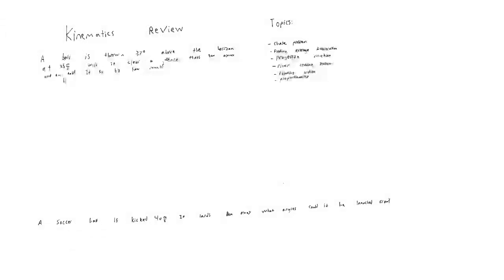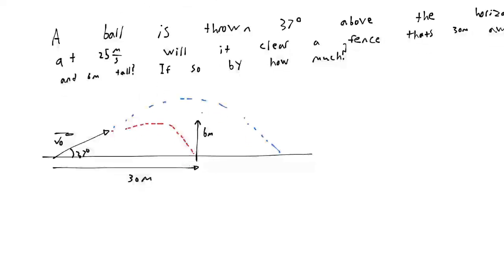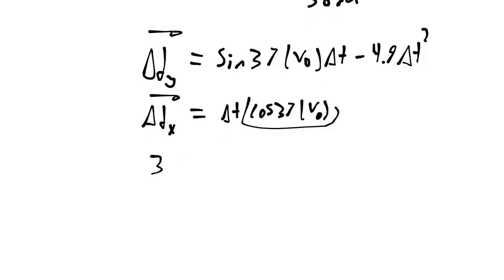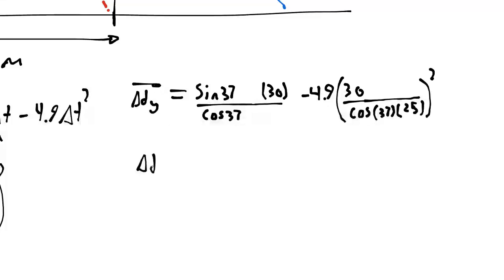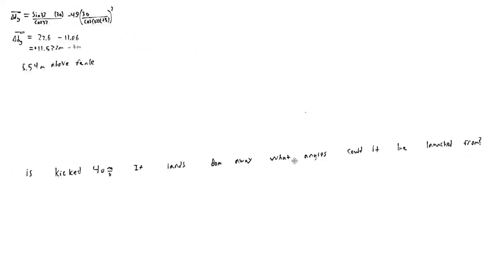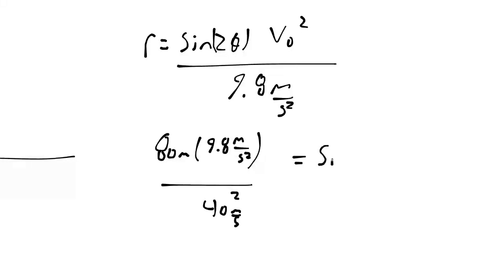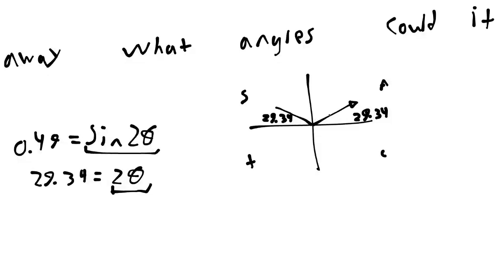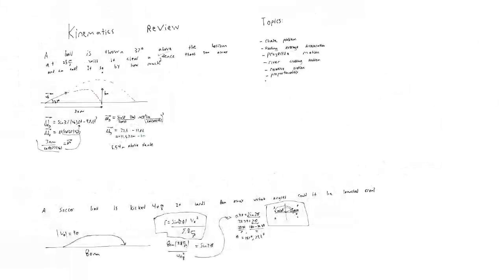Challenging Projectile Motions Problems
Struggling with tough projectile motion problems? In this video, we break down advanced concepts in 2D motion and guide you step-by-step through solving the most challenging projectile physics problems. Perfect for high school and college-level physics students looking to boost their understanding and problem-solving skills.

We’ll cover:
✅ Breaking motion into horizontal and vertical components
✅ Using kinematic equations effectively
✅ Solving for unknowns in angled launches
✅ Real exam-style problems with full solutions

Whether you're preparing for a test or just want to sharpen your skills, this is the ultimate guide to mastering projectile motion!

📘 Don’t forget to grab your notes and calculator — let’s get started!

👍 Like if this helped you, and comment your questions below!